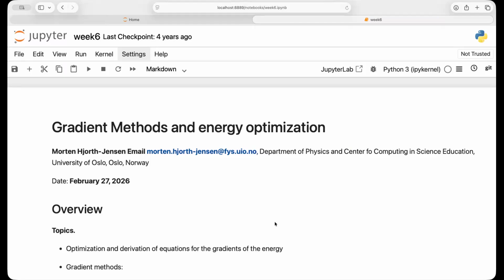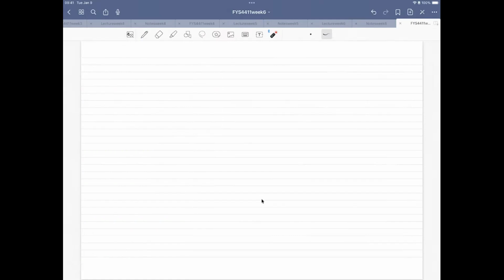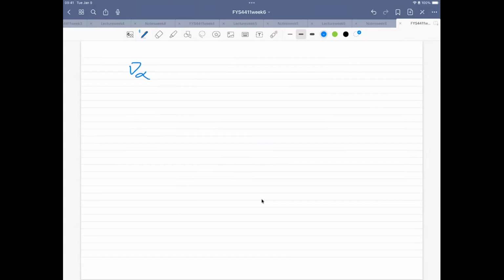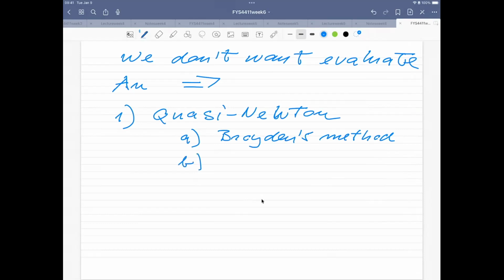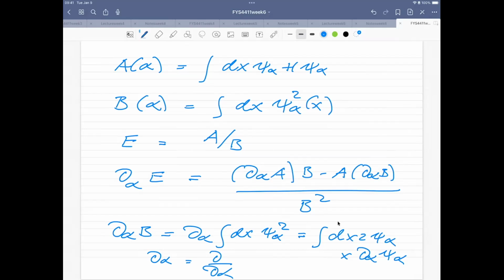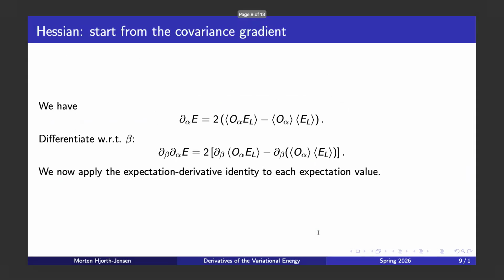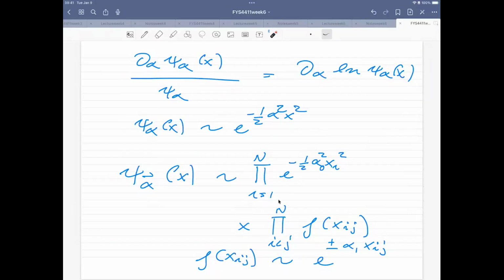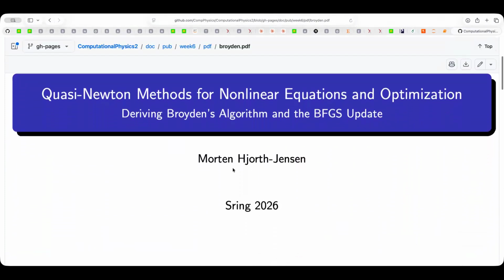Optimization of VMC calculations, lecture FYS4411/9411 Computational Many-body physics, February 27